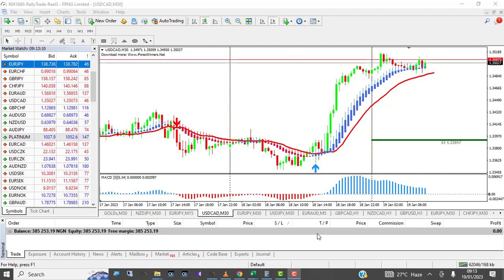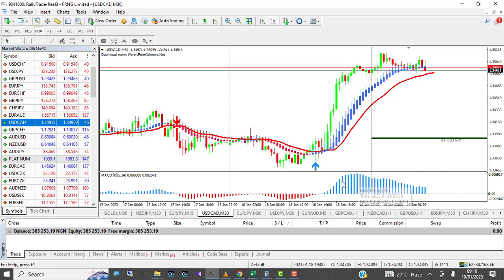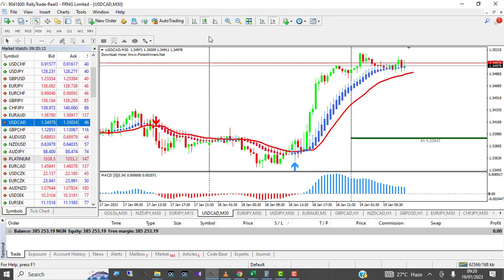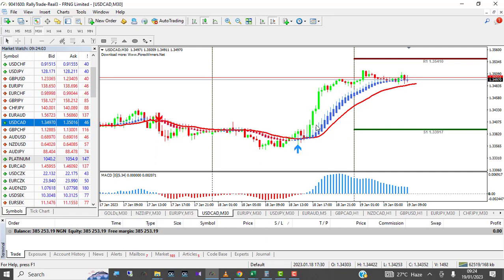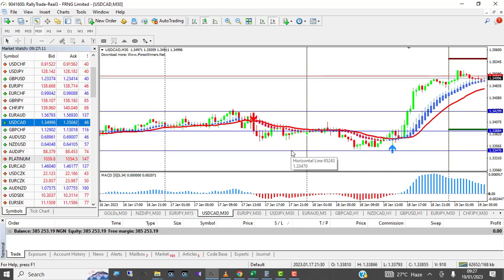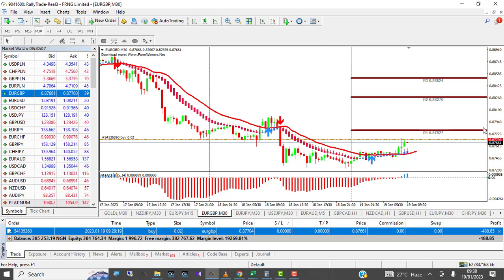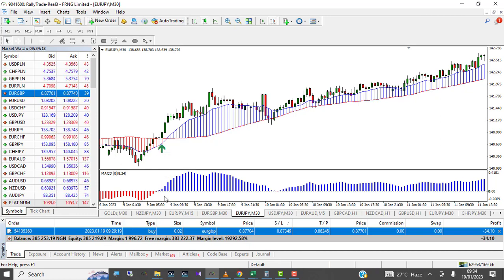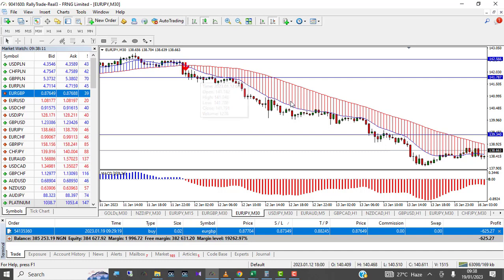Freshpips and Hybrid Strategy Emmanuel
The freshpips strategy is a tool for spotting profitable high probability trade setup on the market, also the Hybrid is no different.